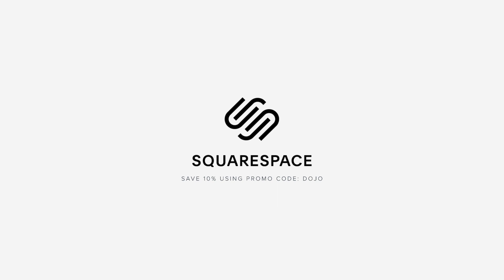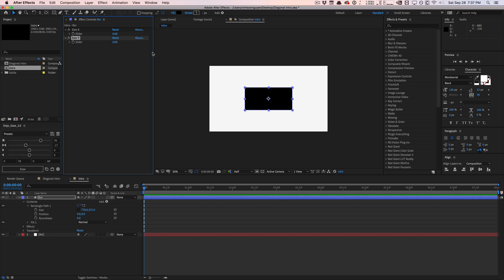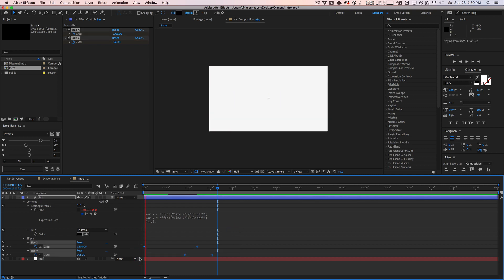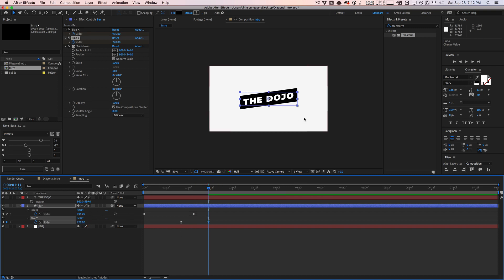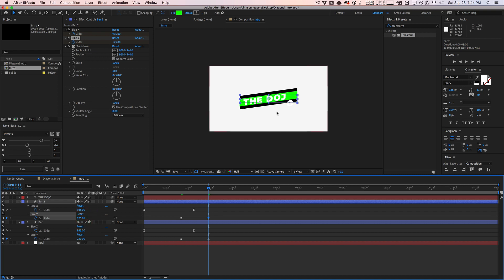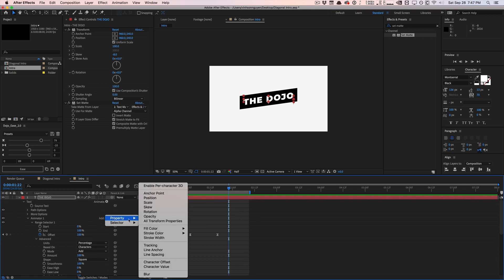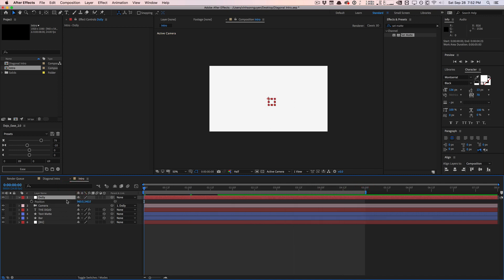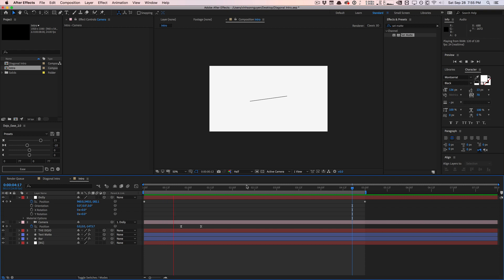After Effects: Hypebeast Intro Tutorial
Today we take a look at how to design a very clean and simple hypebeast impact intro using Adobe After Effects. We'll use some simple expressions, text animators, and cameras to create a clean animation for your videos.

Creative Dojo is an online resource and community for motion design and vfx training, design tools, and industry news. Learn the latest art techniques and grab powerful design elements and tools for After Effects, Cinema 4D, and more.